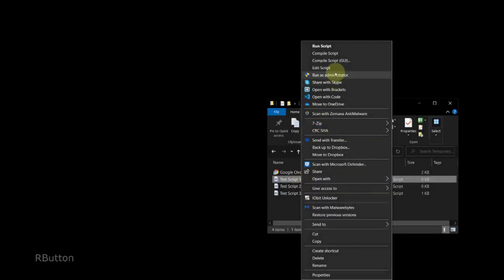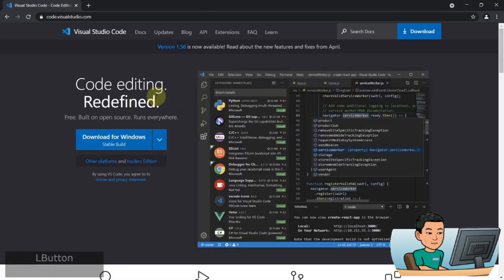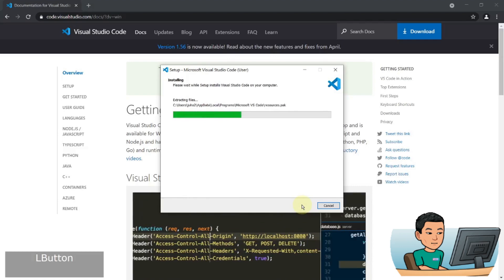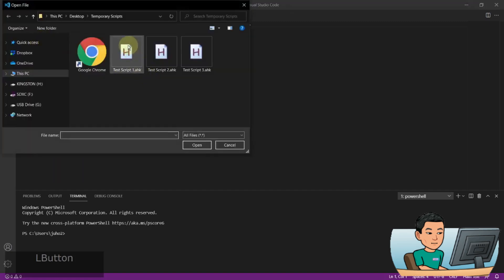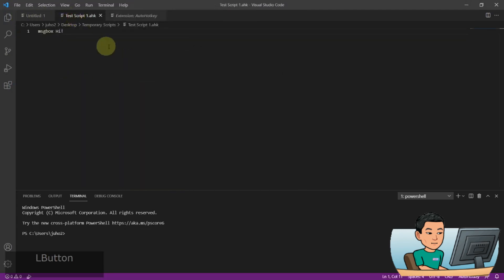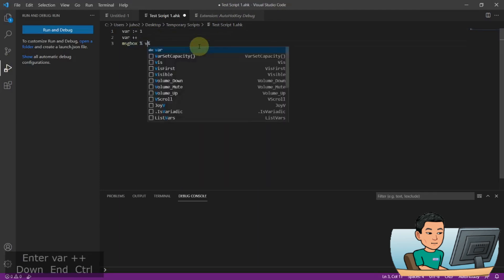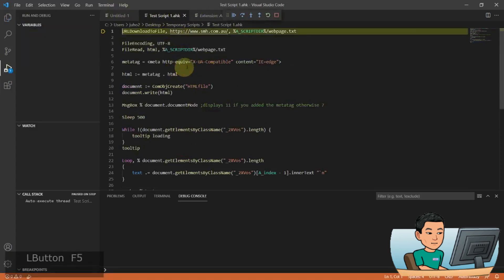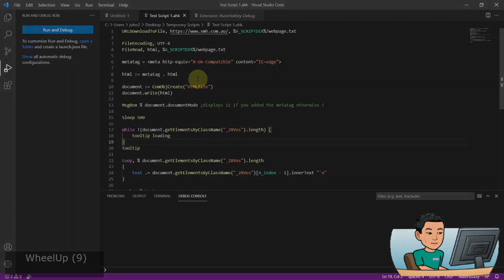[Juho's AutoHotkey Tutorial #1 Set-Up] Part 5 - Visual Studio Code Editor for AutoHotkey Scripting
In this video, I'll be showing you the steps to set up Visual Studio Code for scripting in AutoHotkey.